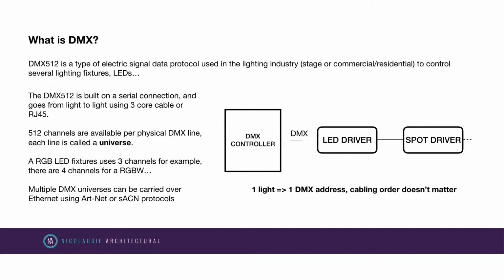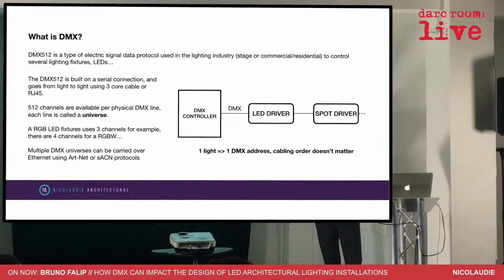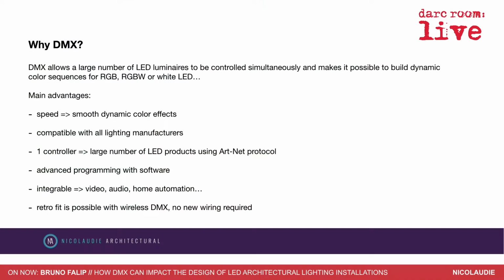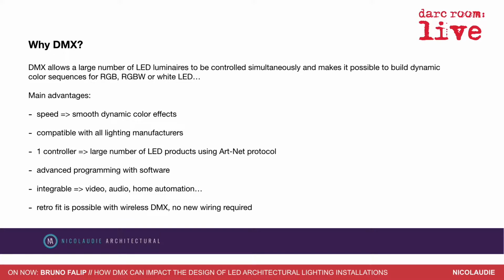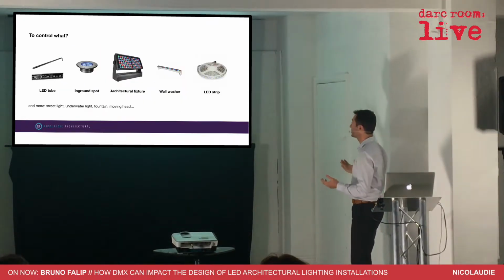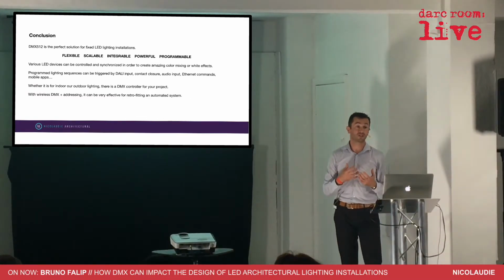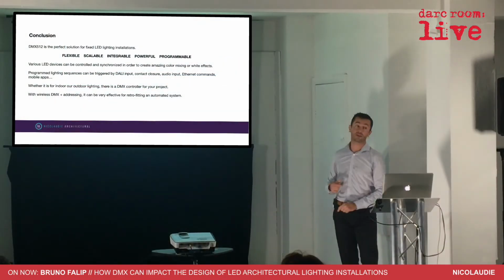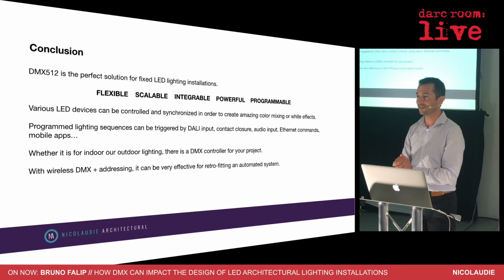Bruno Falip // Nicolaudie - How DMX can impact the design of LED lighting installations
Streamed live and captured for your entertainment, edification and education this is just one of the 37 speakers from darc room : live - enjoy!

We believe this is the first time this format has been used in the Lighting Industry and we had great fun on the day, with a fantastic live audience in the building as well as on line.  We'd love to hear your comments, thoughts on the format and content.